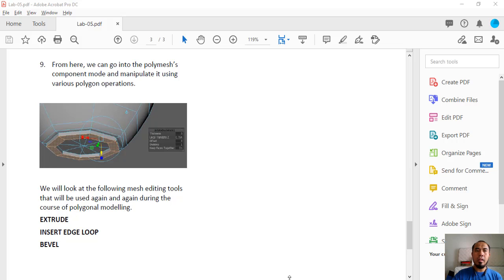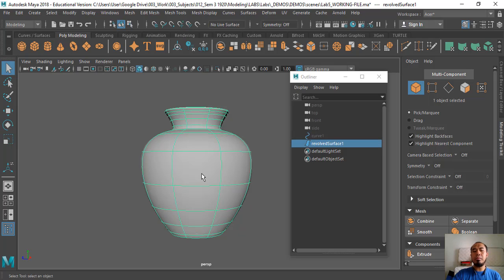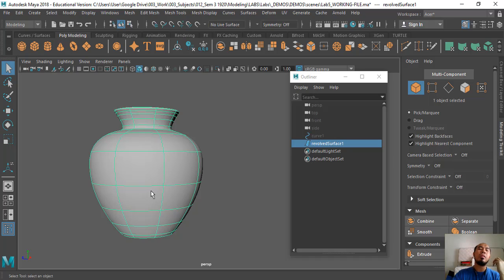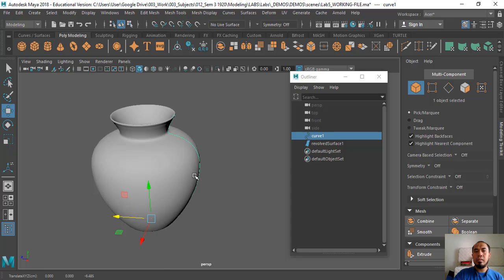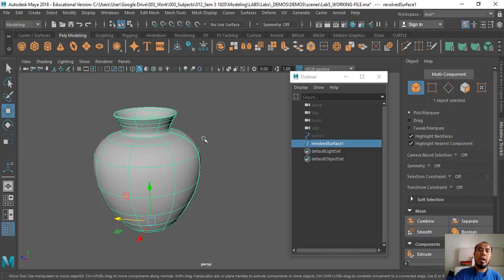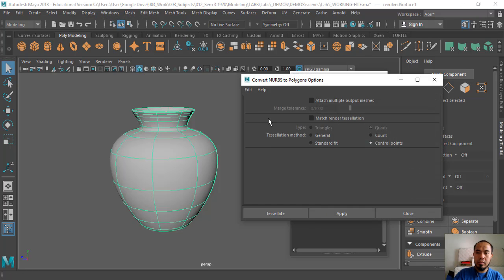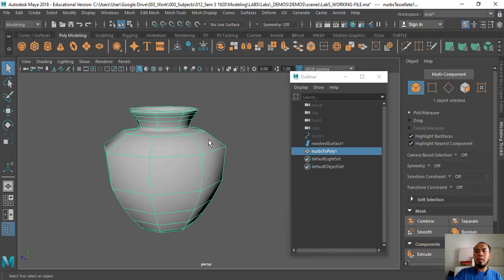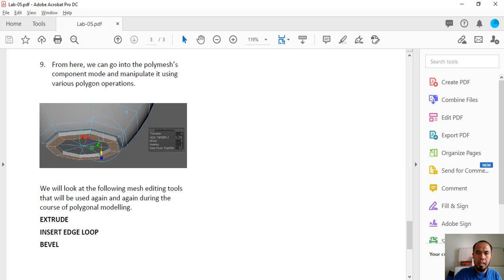3D Modeling - Lab 5: NURBS to Polygons - Convert NURBS to Polygons Window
Video to accompany Lab Tutorial 5 handout.